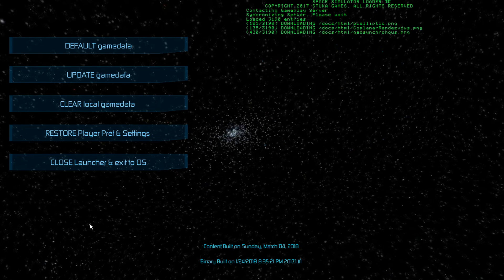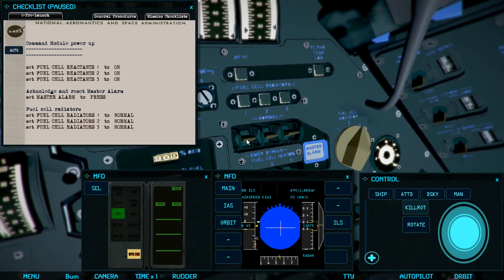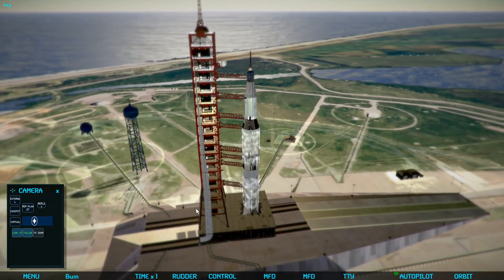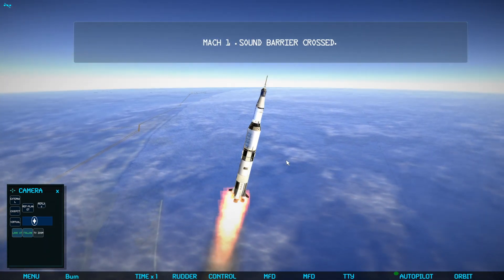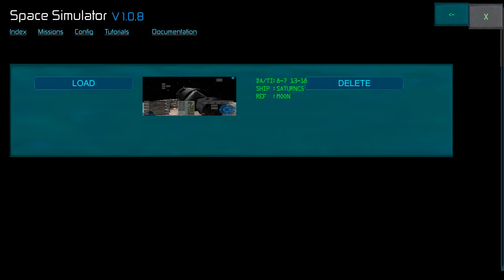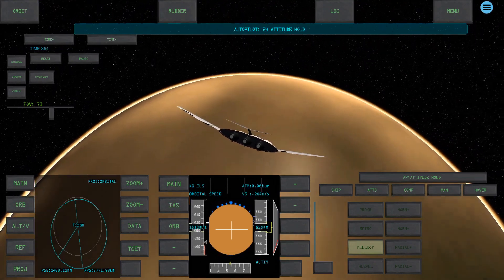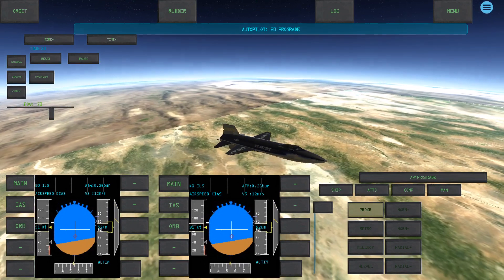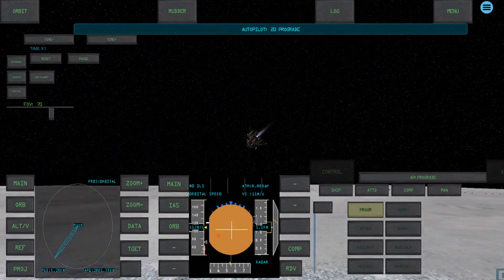Space Simulator - Simulated Spaceships in Simulated Space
Space Simulator has been available for some time on mobile platforms and represents the most full featured spaceflight simulator you can carry in your pocket. Now it comes to PC with a refocus on more granular simulation and configurability and it finds itself competing against Orbiter 2016.